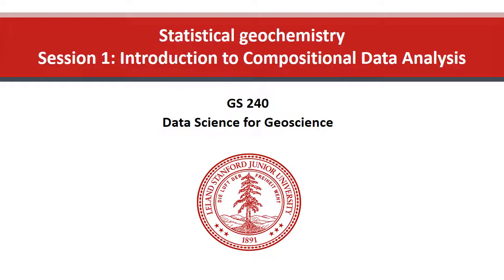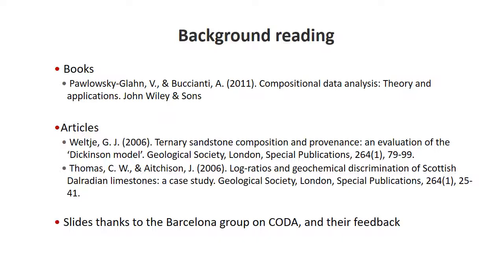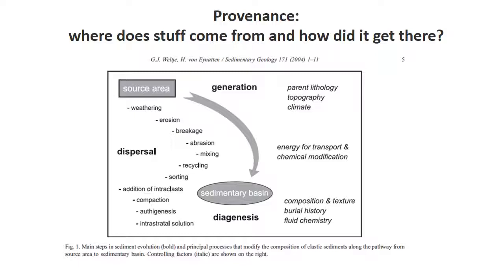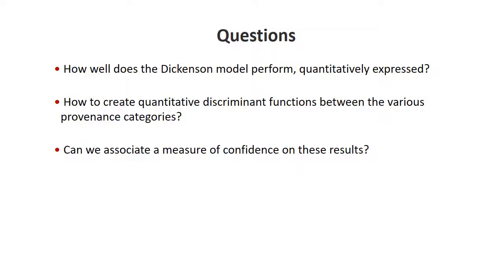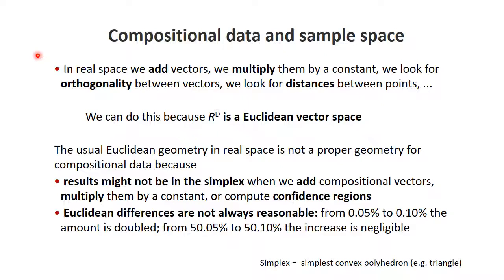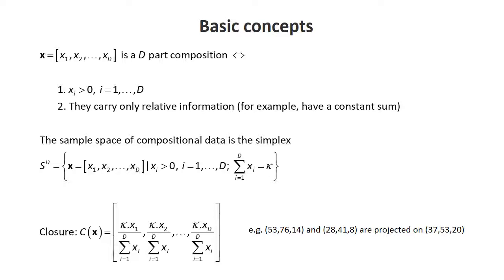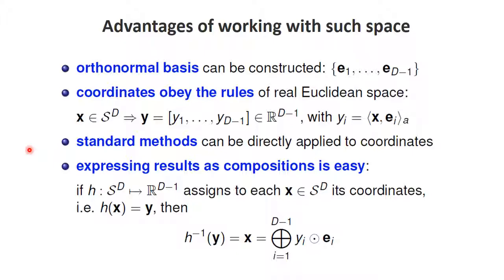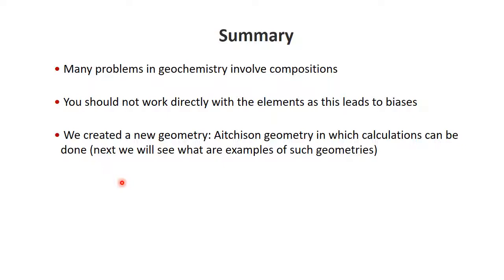StatGeoChem session 1 intro CODA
GS 240: Introduction to compositional data analysis